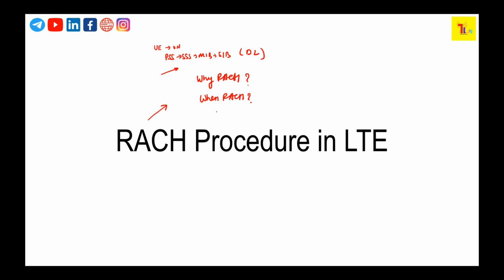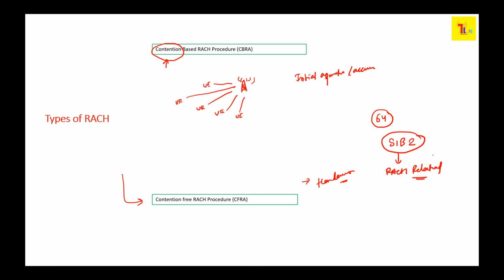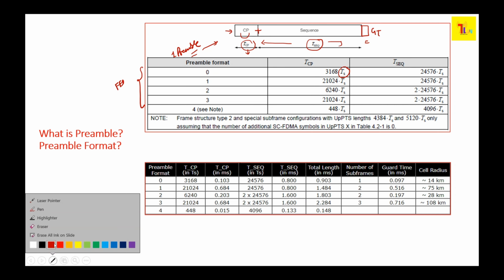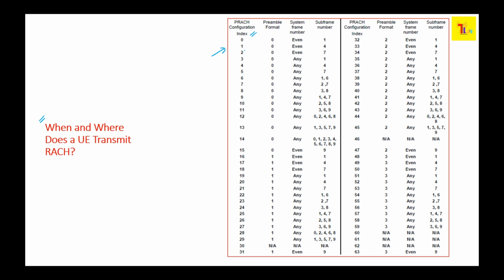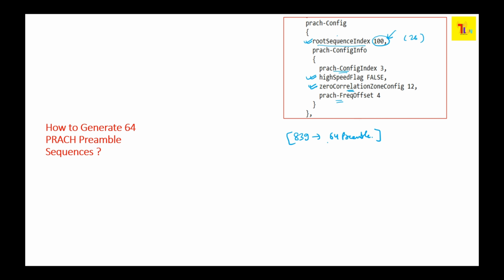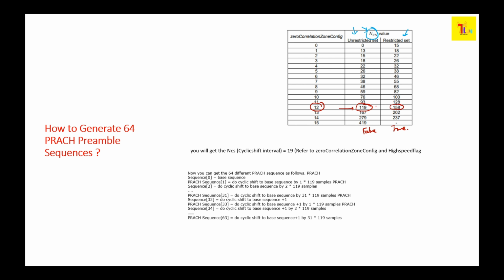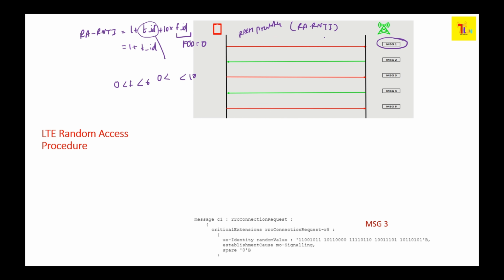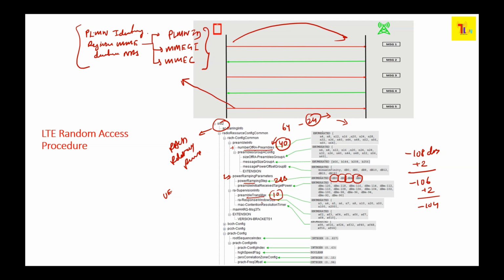RACH Procedure in LTE Explained in Depth |Preamble| MSG 1 to MSG 5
Protocol Testing Course |LTE |5G |ORAN|
Daily Session Batch (Night 10:30 PM IST-4/5 Days a week)

Welcome to our in-depth explanation of the RACH (Random Access Channel) Procedure in LTE! 🚀 In this video, we break down the complex concepts of the RACH process into simple, step-by-step explanations, perfect for telecom enthusiasts, engineers, and students alike.

🔍 What You'll Learn in This Video:

1️⃣ Why RACH is Important

Discover why the RACH procedure is the critical first step for a device (UE) to connect to the LTE network.
2️⃣ What is RACH?

Understand how the PRACH (Physical RACH) acts as the "knock on the door" of the LTE network for initial communication.
3️⃣ When is RACH Used?

Learn the real-world scenarios where RACH is vital, such as initial connection, handovers, and reconnections.
4️⃣ Types of RACH

Explore the two types: Contention-Based and Non-Contention-Based RACH, explained with relatable analogies.
5️⃣ Step-by-Step RACH Procedure

Follow the entire process, from preamble transmission to contention resolution, with intuitive examples for clarity.
6️⃣ Detailed PRACH Structure

We take a deep dive into the PRACH components (Cyclic Prefix, Preamble Sequence, Guard Time) and their roles in seamless communication.
7️⃣ How to Generate 64 Preamble Sequences

Understand how root sequences, cyclic shifts, and key configurations (like rootSequenceIndex and zeroCorrelationZoneConfig) work together to create 64 unique preamble sequences.
8️⃣ Real-World Visualizations and Analogies

Learn through everyday analogies (like traffic and classrooms) and visual breakdowns to simplify complex concepts.
9️⃣ Key Parameters Explained

Decode technical terms like Ts, Timing Advance, and PRACH configuration indexes in a straightforward way.
📊 Who is This Video For? This video is perfect for:

Telecom professionals looking to deepen their knowledge of LTE.
Students preparing for exams or interviews in wireless communication.
Enthusiasts eager to learn about LTE network fundamentals.
📌 Why Watch This Video? We not only explain the RACH procedure but also show how the PRACH fits within the LTE uplink subframe, providing examples, diagrams, and animations to make learning easier and more engaging.